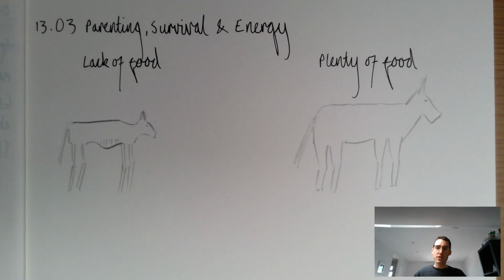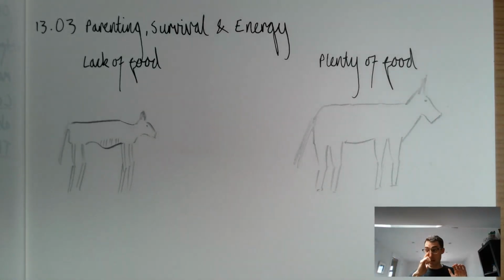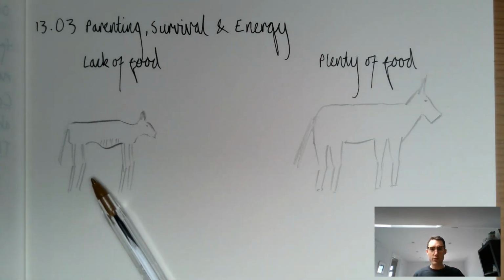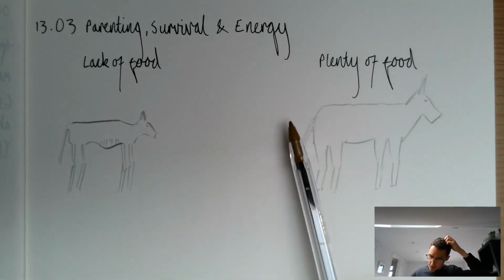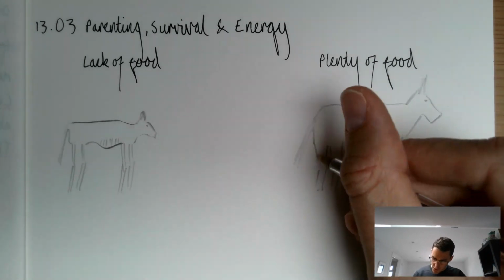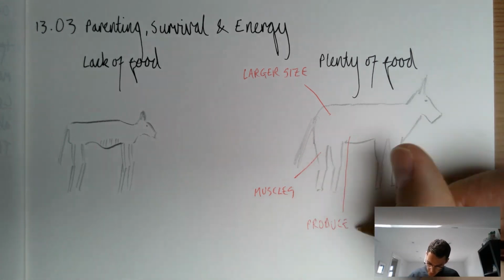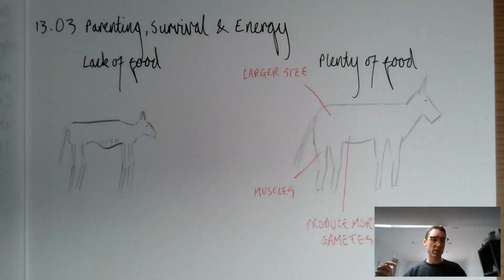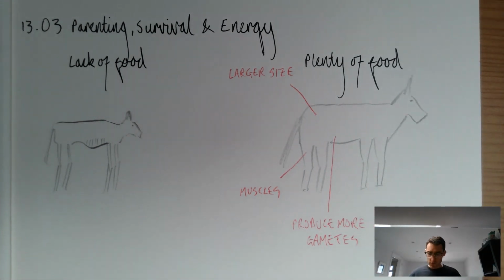13 03 Parenting, Survival & Energy